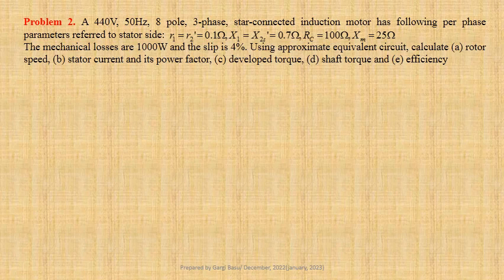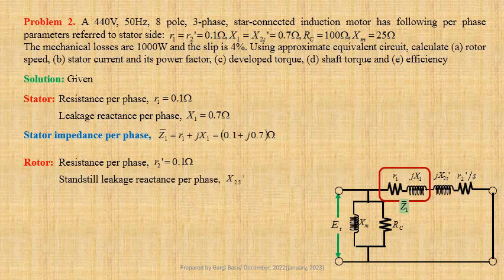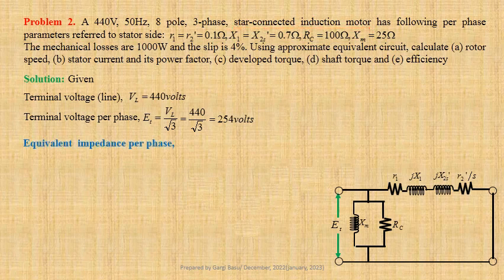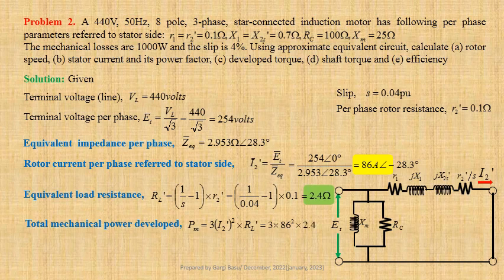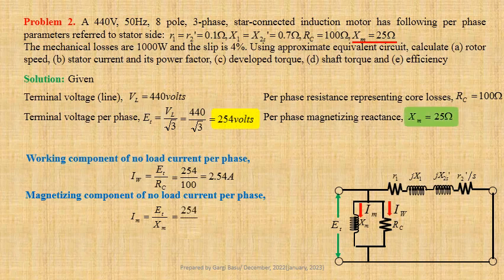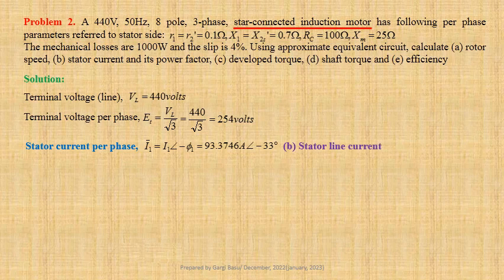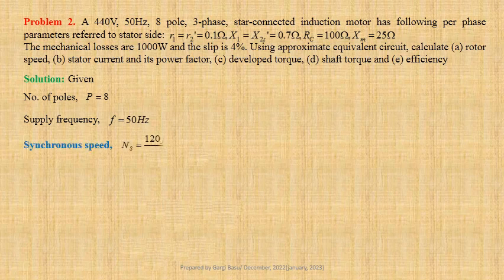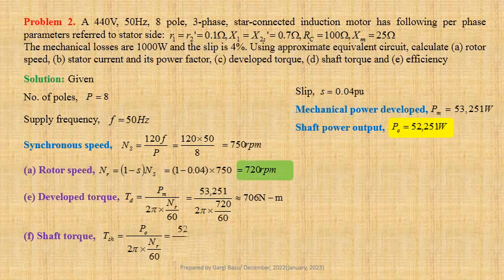2nd numerical problem on Overall Efficiency & Shaft Torque using Approximate Equivalent Circuit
On completion of this lecture, learners will be able to compute overall efficiency and shaft torque of a three phase induction motor using approximate equivalent circuit when values of per phase circuit parameters are given.